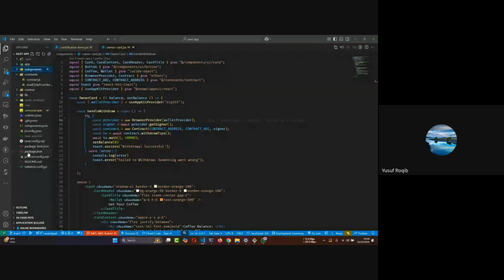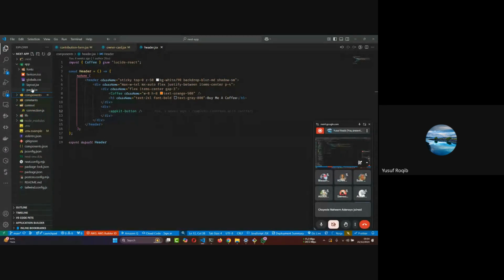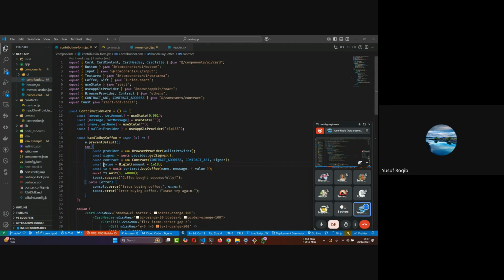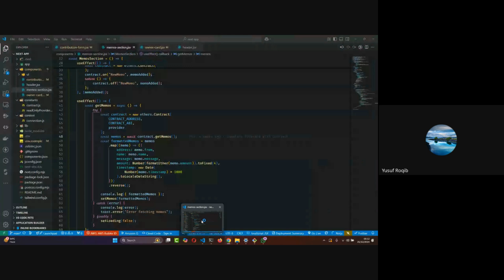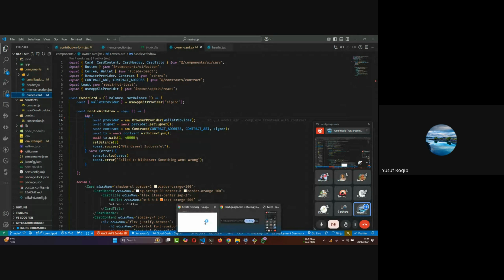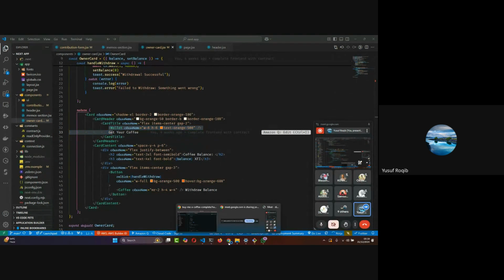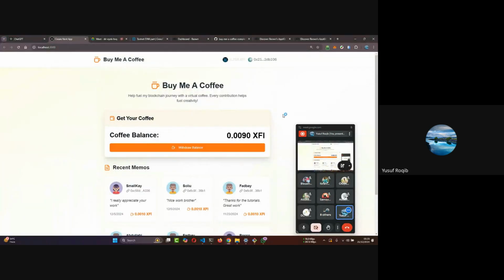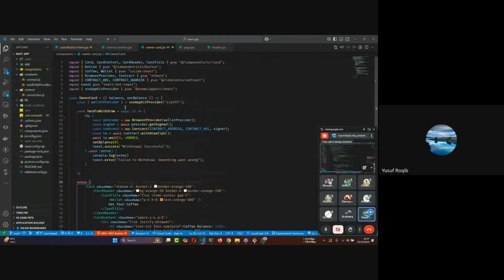CrossFi Africa Developers Office Hour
🎥 Frontend Integration for BuyMeACoffee DApp on CrossFi (Completed)

Last Saturday, we successfully completed the frontend integration for the BuyMeACoffee DApp deployed on CrossFi!

This integration brings:

A seamless user interface for creators and supporters ☕
  - Secure and transparent payments powered by CrossFi 💸
  - A robust and efficient connection between the frontend and blockchain 🔗